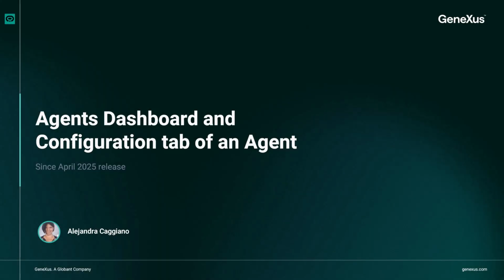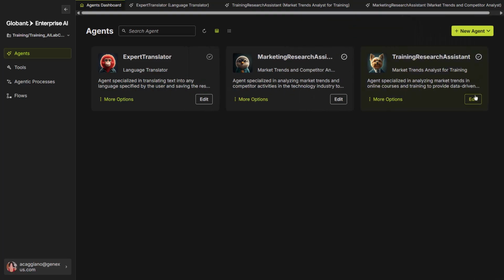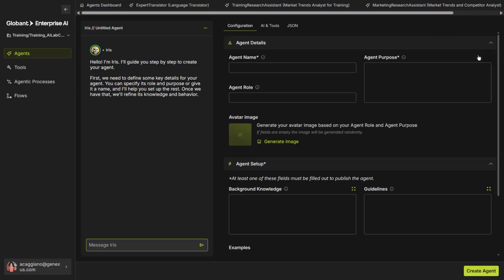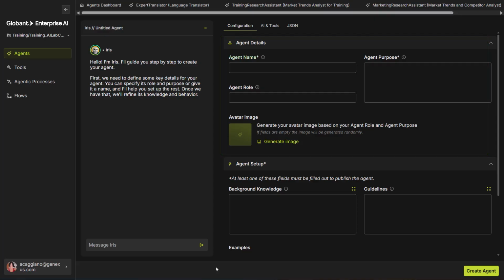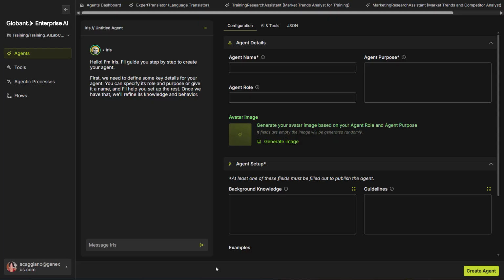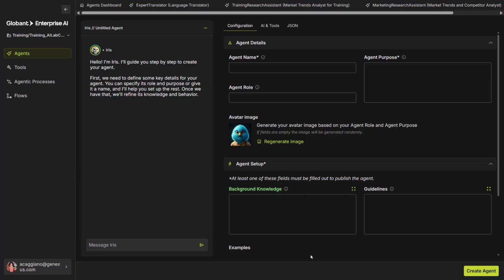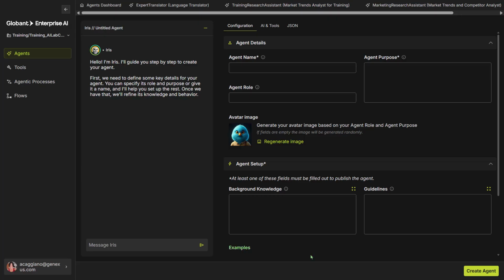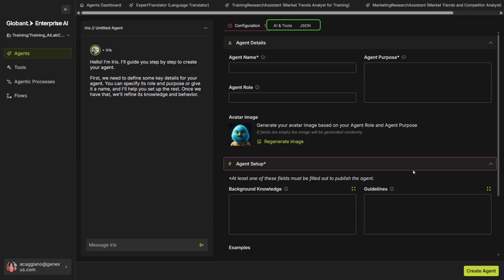Agent Panel and Agent Configuration section